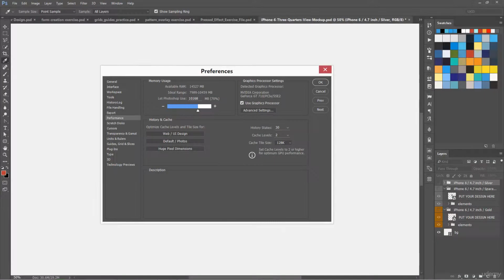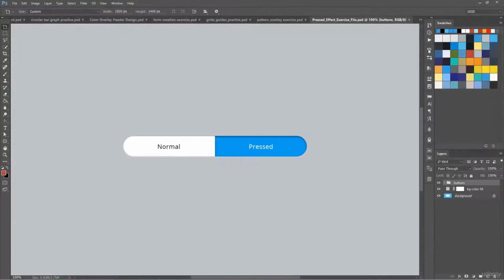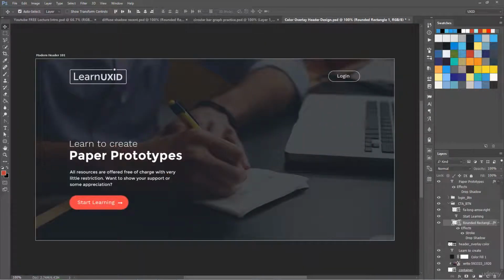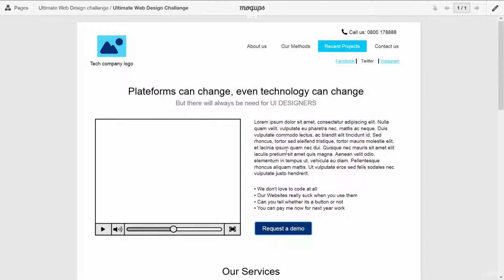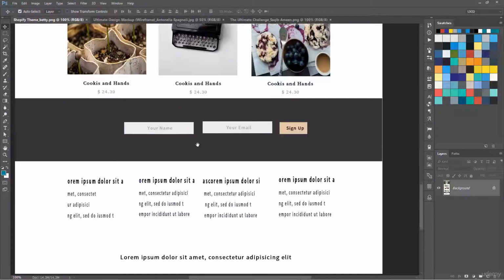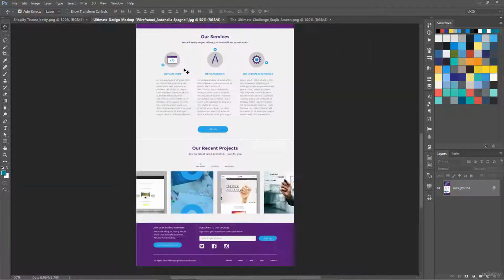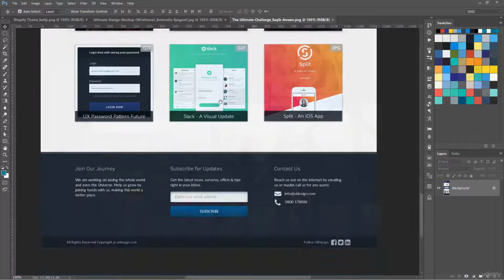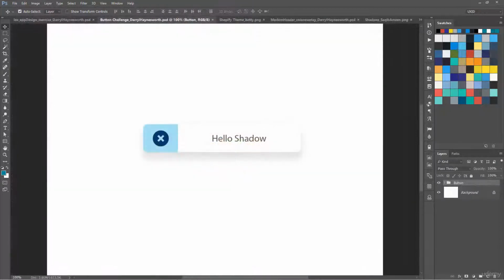UI Design with Photoshop from Beginner to Expert in 15 days - learn User Interface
What you'll learnStart your Career as UI DesignerLearn the settings necessary for UI Design ProcessLearn all the Basic tools of Photoshop for UI DesignStart using Photoshop with solid foundation in UI DesignLearn all the Photoshop Shortcuts for UI DesignHow to use Photoshop Extensions to speed up UI Desing ProcessTips and Techniques for Efficient usage of Photoshop for UI DesignLearn how to use Custom Scripts in Photoshop for UI DesignLearn about Color schemes and Typography Online toolsLearn how to use Gradients and Patterns in UI DesignCreate Wireframes and learn the tools needed to create themLearn how to design MODERN DASHBOARD graphs and elementsLearn how to design MODERN HERO/HEADERS of WebsitesShow moreShow less
Do you think that UI Designers use Photoshop in the same way as other Designers?
Do you know what are the basic concepts, settings and tools UI Designers know and you don’t?

So if you want to learn UI Design with Photoshop and upgrade your confidence and Skill levels in Photoshop; this course is for YOU. This course is equally good for Beginners and Experts so don’t worry if you haven’t used Photoshop before.

Most of us don’t know the basic settings, shortcuts, tools and extension we need in Photoshop to become a UI Designer, we make same mistakes and keep on wasting time online searching for different settings and answers to common UI Design issues and problems.

Master basic tools of Photoshop specific to UI Design.
Apply your knowledge to Landing Page design, Web App or Mobile App Design
Use Common Shortcuts, tools and Secret Extensions to speed up your web design workflowLearn about basics of Light and Shadow concepts in UI Design
How to use patterns and Gradients to improve your designs
Learn how User Interface Designers use Photoshop in their daily routines
Using & Creating Guides and Grids with Photoshop Extensions
Installing and using Photoshop Extensions for UI Design purpose
Using Gradients and Color overlays to create Modern Designs
Know about all the plugins and extensions used by UI Designers use all the time
Learn how to create and use GRIDS in Web Design
Designing Mobile app in Photoshop (Step by Step Exercise)
Image Editing techniques in Photoshop for removing background
Image color adjustment basics for UI Designers
What are Wireframes, how to create wireframes & tools to design wireframes?
Dribbble Shot re-design step by step exercises

Course Structure

More than 20 Practice Examples and design Challenges to get you better at UI Designing
Quizzes to test your knowledge of Photoshop regarding UI Design

Student Request Lecture Series

A lot of lectures are added on weekly basis on the request of my current students so join in and request any design problem or anything new you want to learn

How to Install Photoshop ZXP extensions in CC2018 (Student Request Lecture)
Dribbble Styled Dashboard Graphs and Stats Design Exercises (Student Request Lectures)

Take This Course Now and Start your career as a UI Designer
this is the best User Interface course. you can download and watch for free after enroll.